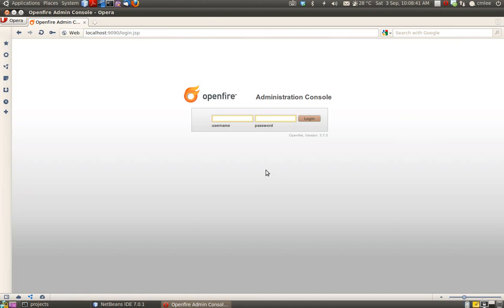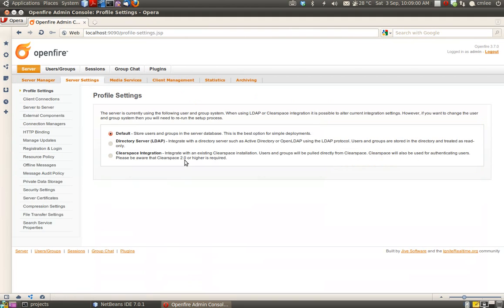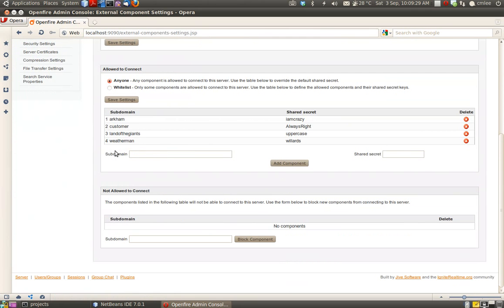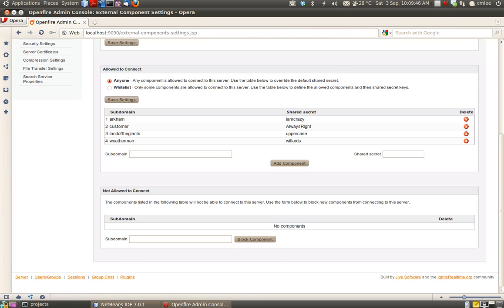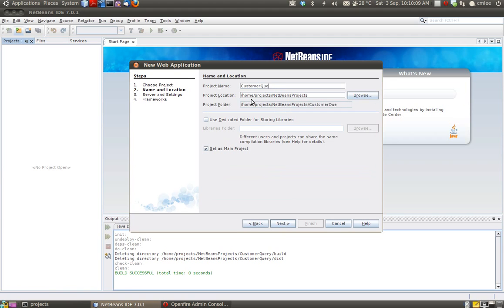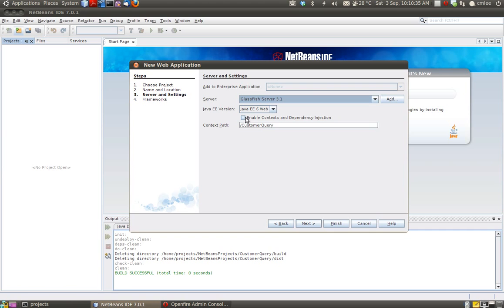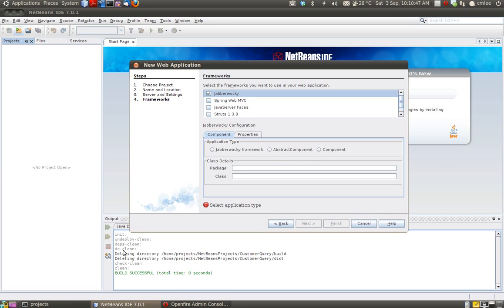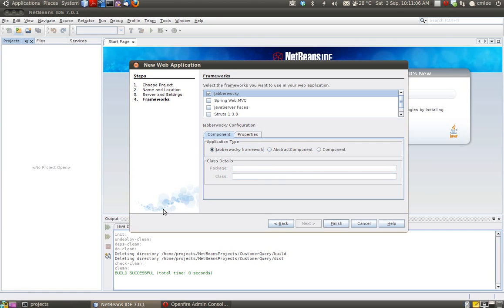Part 1 of 4 - Developing XMPP Services with Jabberwocky and Vorpal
Live coding with NetBeans showing how to develop XMPP applications. You can get the source code for the demo